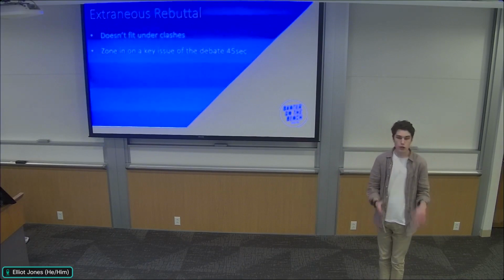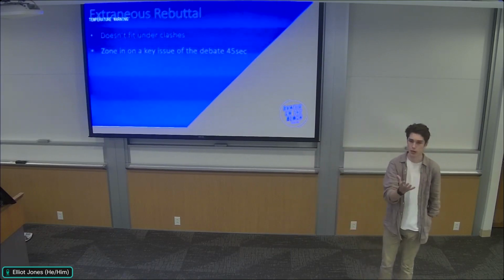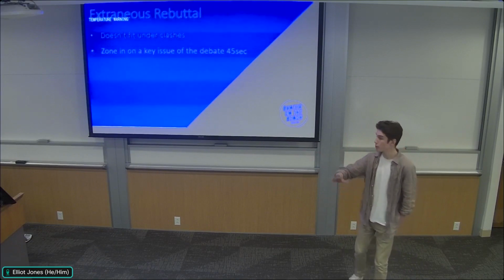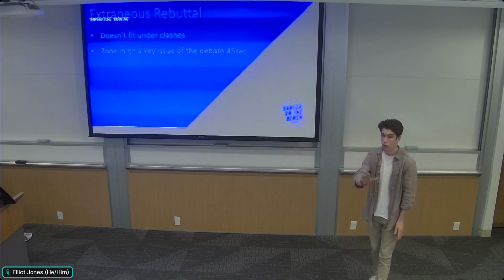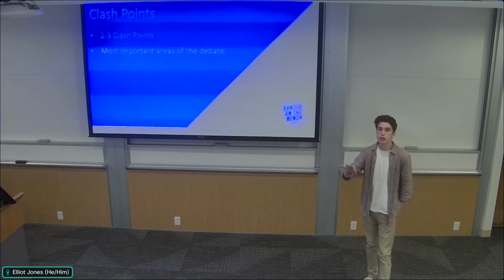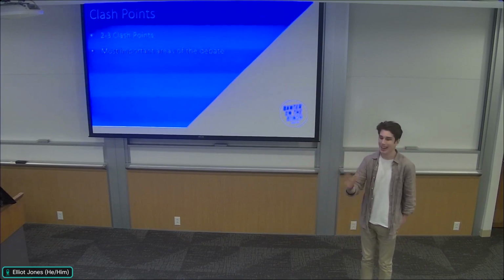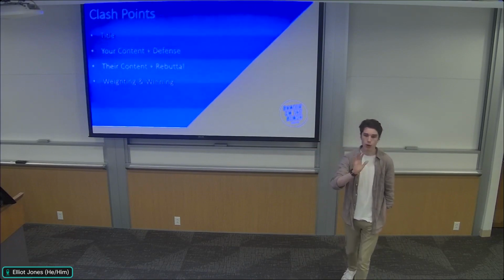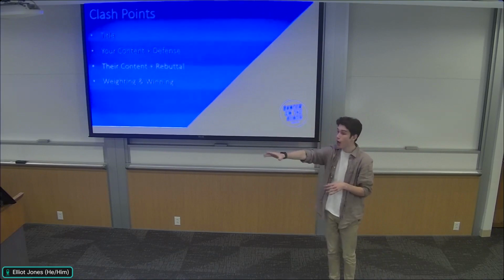How to Give Third Speeches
Apologies for the poor video quality—there was a camera malfunction while recording this set of videos. To help, I’ll upload a copy of the slide deck for you to follow along with. If I find time in the future, I’ll reshoot the videos to improve the quality.

Welcome to the Regional Development Debate Program! These coaching videos are designed to help debaters across New Zealand improve their skills.

In this video, I'll break down how to deliver a strong third speech, covering key strategies and techniques to maximize your impact.

Have questions? Drop them in the comments, and I'll do my best to respond! Please note that this isn't a professional YouTube channel – just an easy way to share and make resources accessible to debaters like yourself.